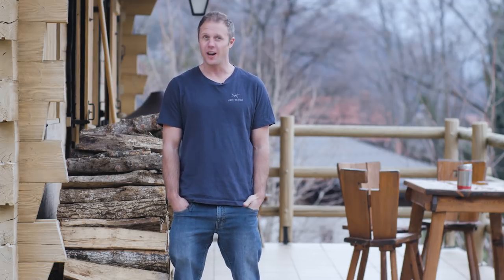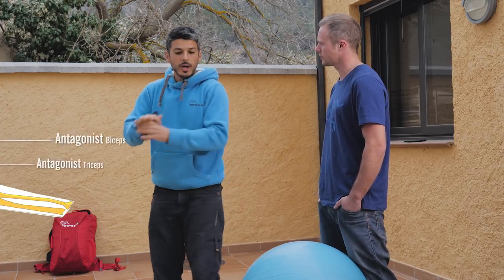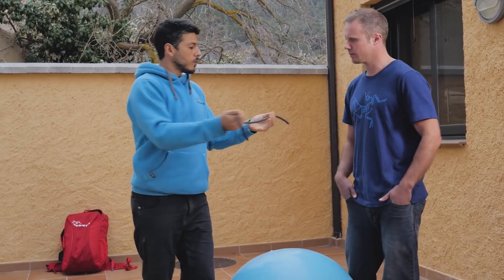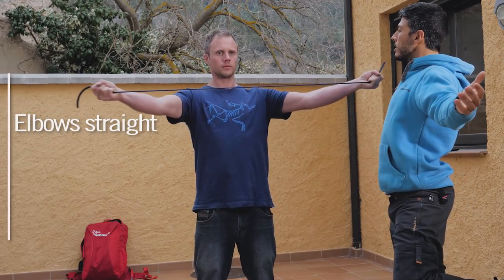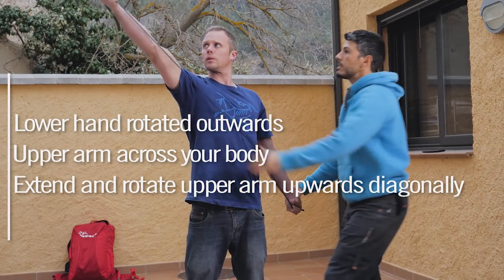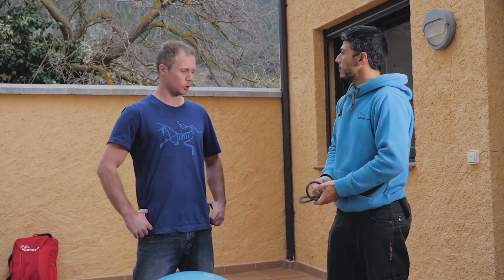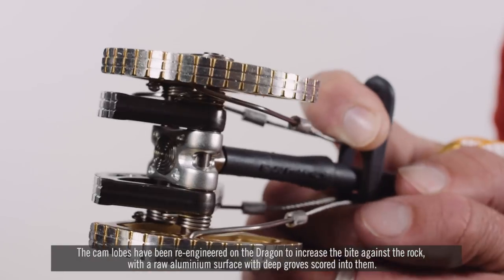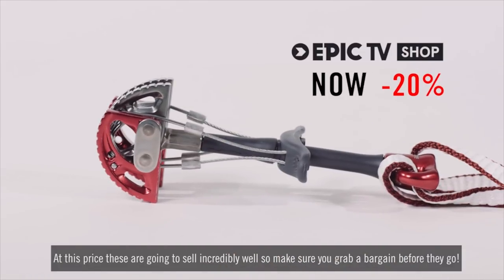Strength And Rotation: Climbing Training With Pablo | Climbing Daily Ep.1147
While we were filming with the guys from Rockbusters we caught up with climbing physio to the stars Pablo Scorza. This is part one of our new training series looking at body maintenance for climbing. Today we're strengthening the Antagonist Muscles.